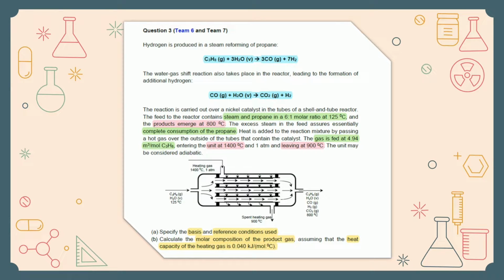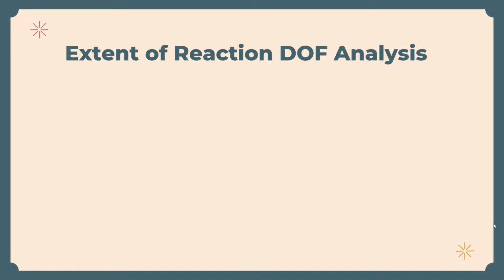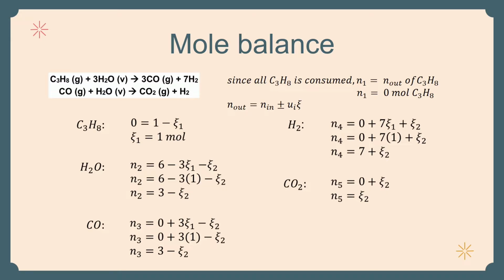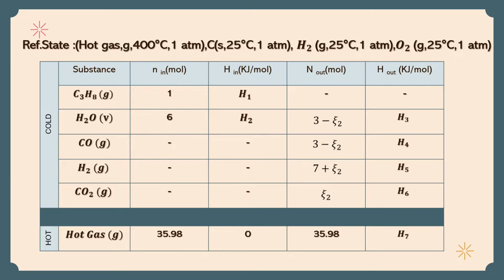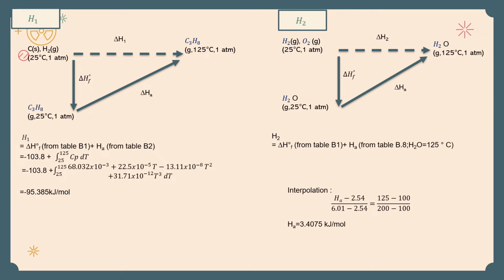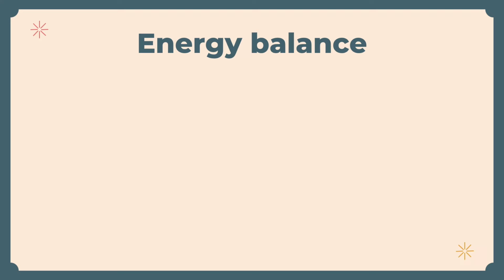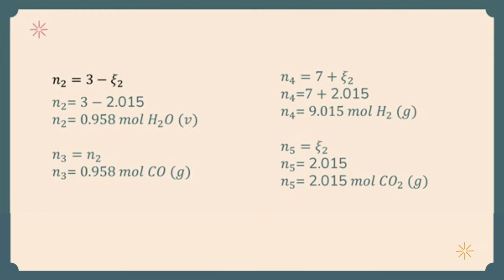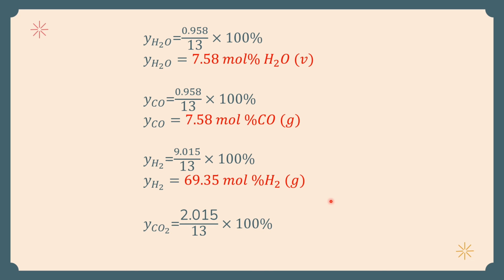Team Assignment 3 (Question 3)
Explanation video for Team Assignment 3 in Energy Balance Course-SETK2133

Team 6
1.Ling Bei En (A20ET0116)
2.Muhammad Afiq (A20ET0148)
3.Tey Yu Xuan (A20ET0288)
4. Woo Poh Yee (A20ET0308)